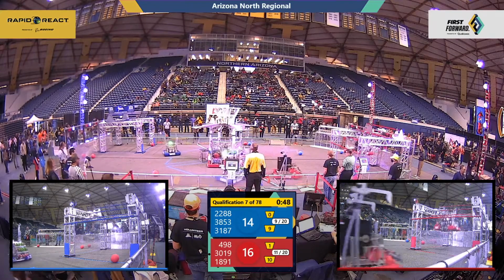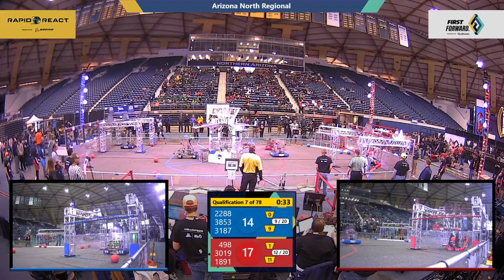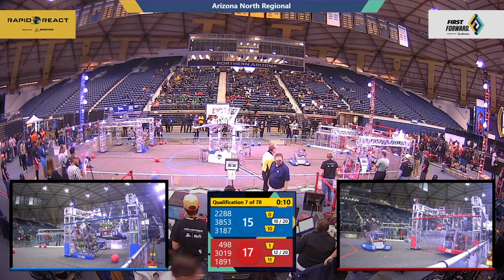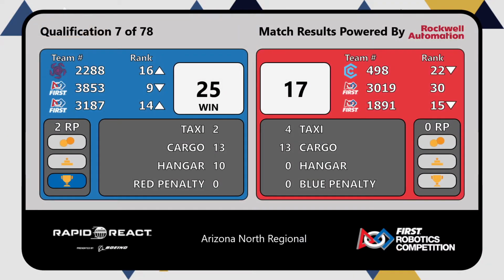Qualification 7 - 2022 Arizona North Regional